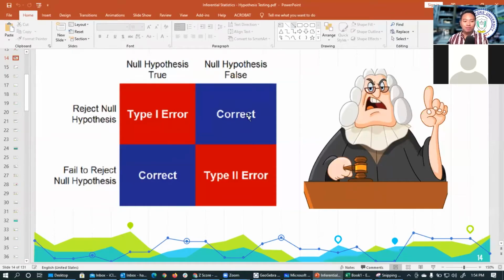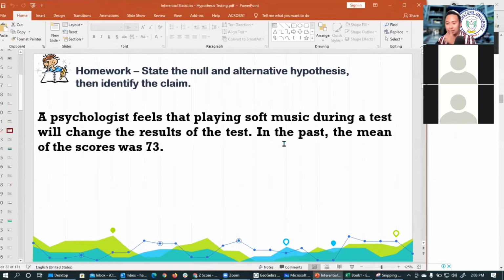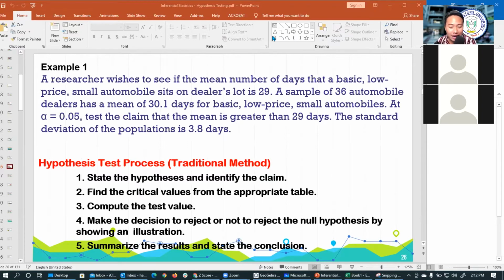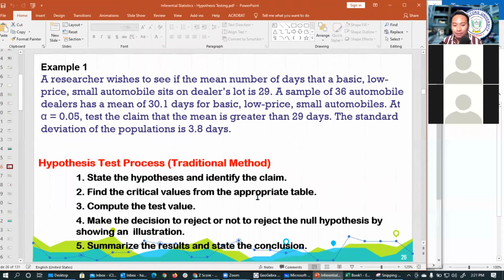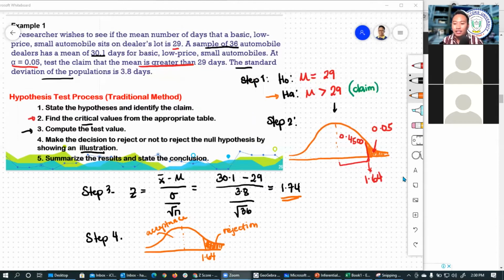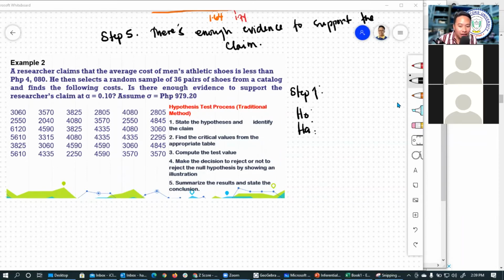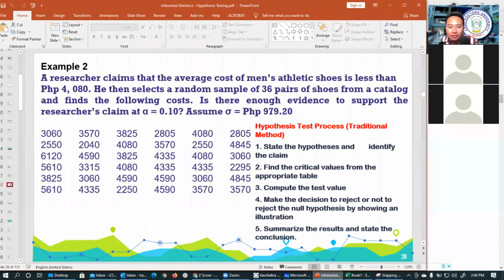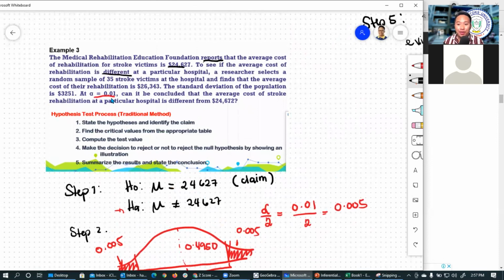Key Concepts of Tests of Hypotheses on the Population Mean and Population Proportion Week 8 11E